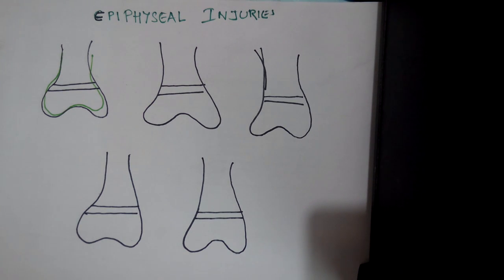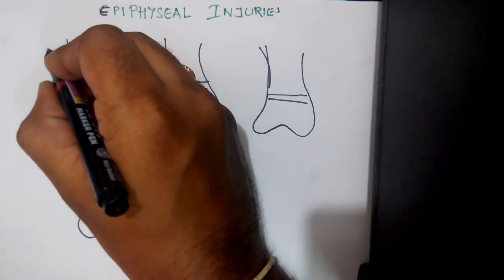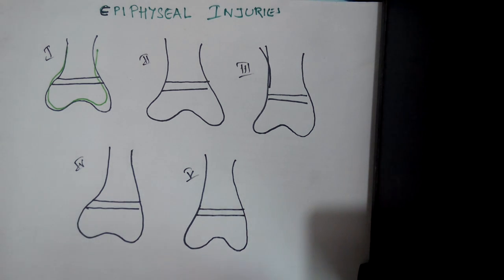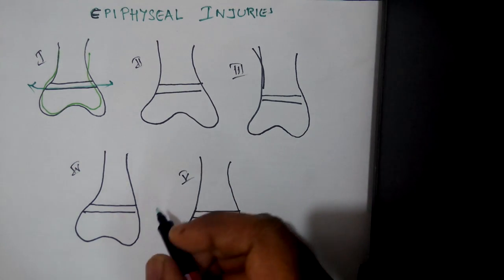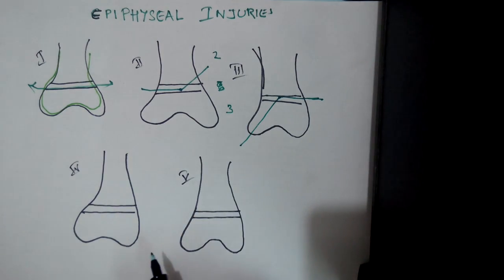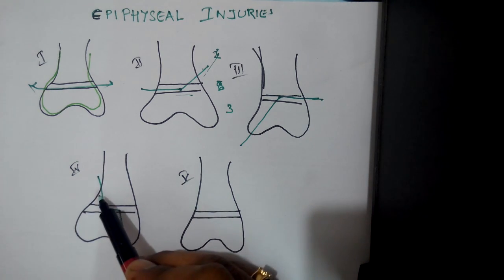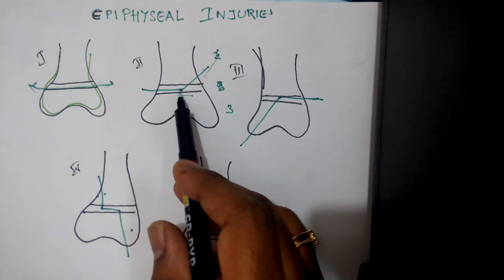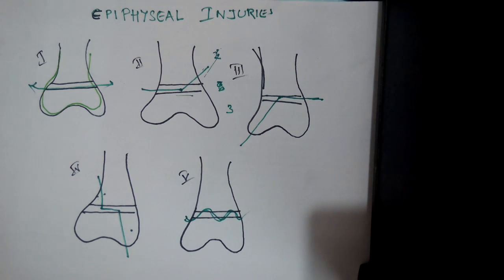EPIPHYSEAL INJURIES - EASIEST WAY TO REMEMBER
this a very easy method to remember epiphyseal injuries in children. this is always a confusing topic but a high yielding and very important.